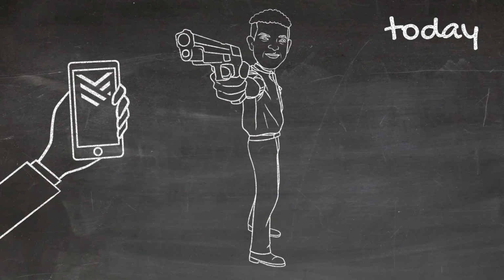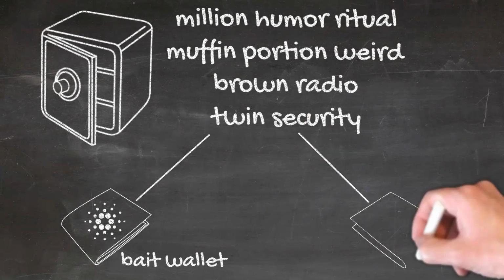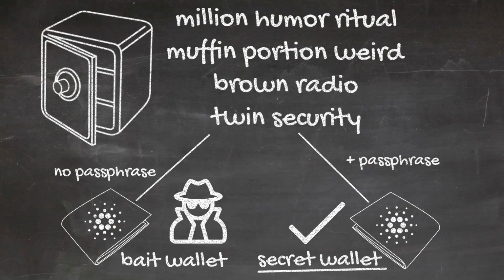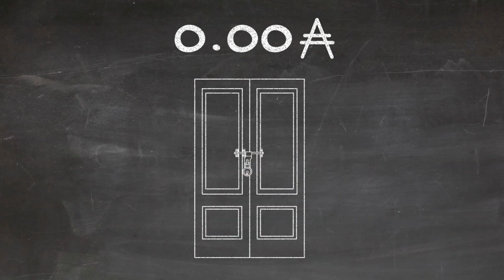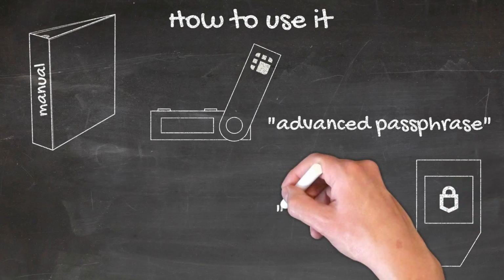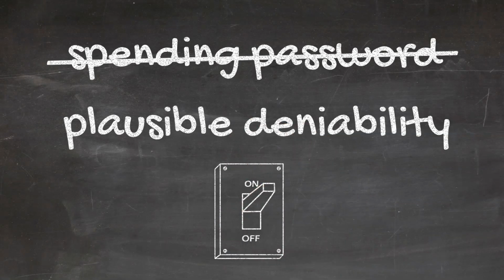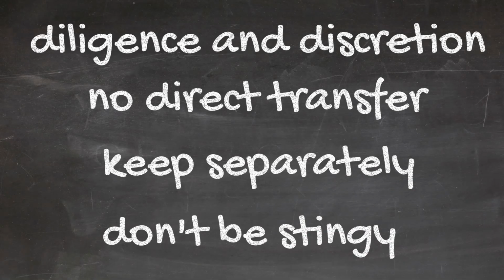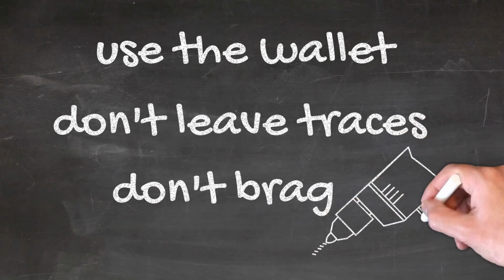Cardano Blackboard Series #5: What is plausible deniability?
Plausible deniability can take your crypto security to the next level, but is not something you can achieve by flipping a switch in the settings. It requires diligence and discretion at all levels.